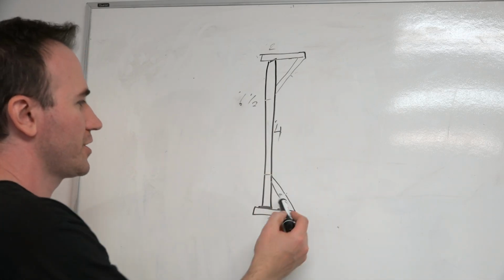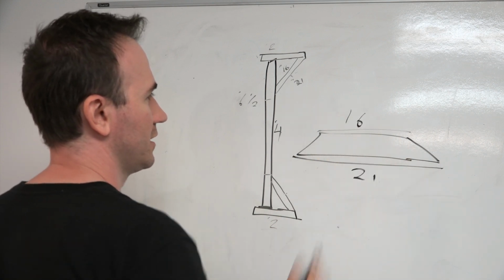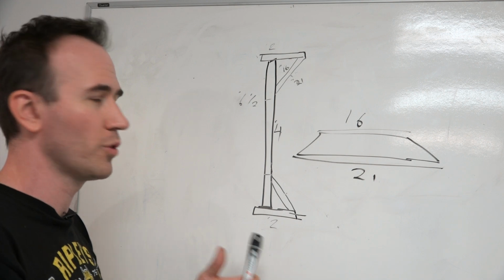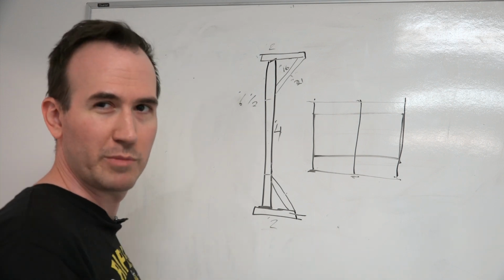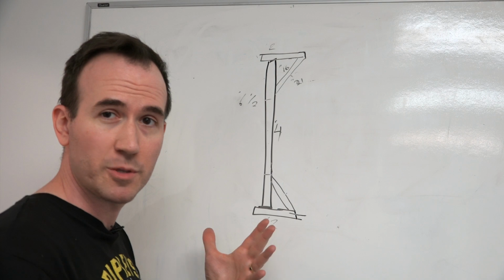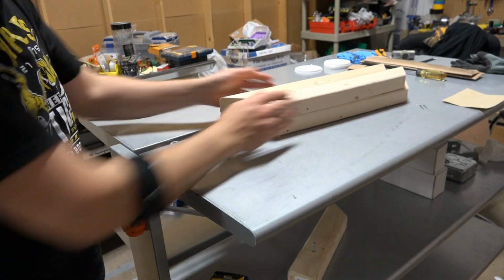Spaceship Corridor - Awesome Build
Get ready for a huge Awesome Build this week because Jim is showing you how to build a Spaceship Corridor.

Classic Nostalgia Critic episodes are uploaded after they are cleared.  TV Show Vlogs are uploaded on an inconsistent schedule, so check the playlists.  Same with Doug Reviews, Sibling Rivalry, and Bum Reviews.

If you're still reading this we regret to inform you that we have nothing else to add, but know that your dedication to the show more area of text will always be remembered in our hearts.